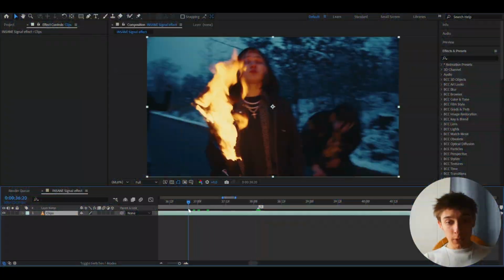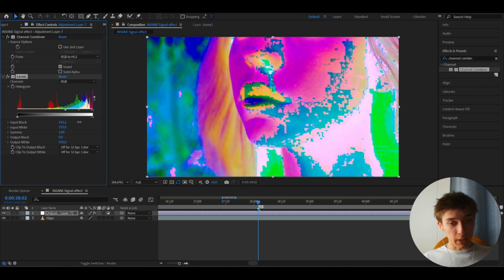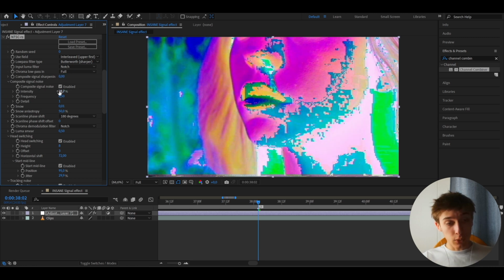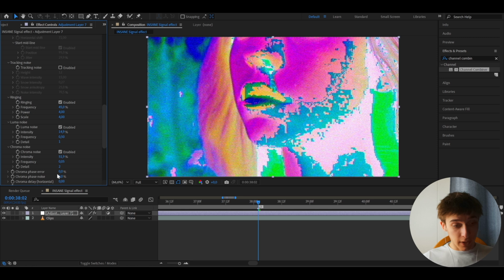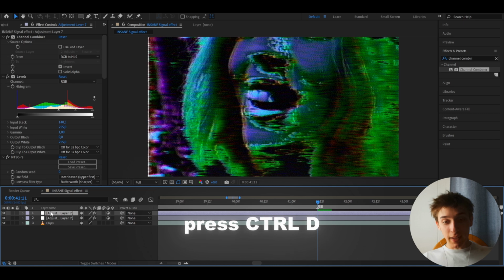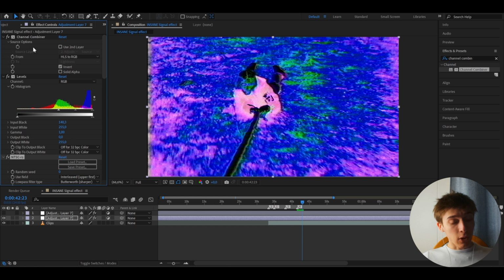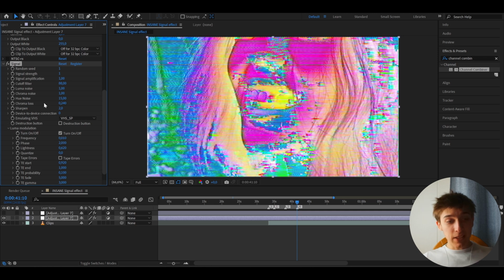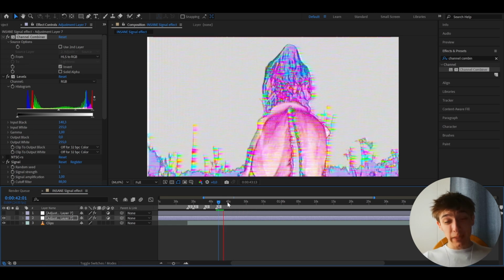The CRAZIEST Signal Effect - After Effects Tutorial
In today's video, Povikas is showing how to create the CRAZIEST Signal  Effects in Adobe After Effects.